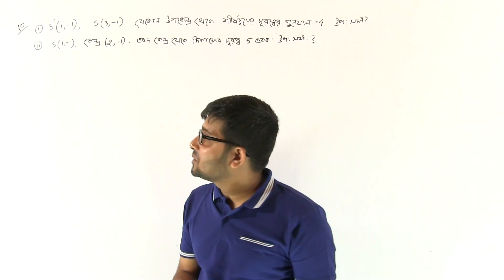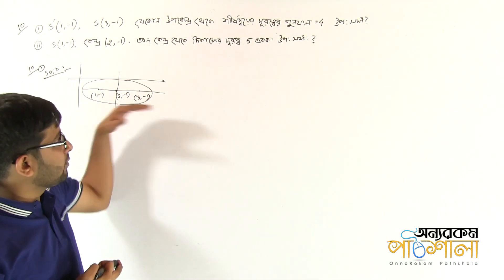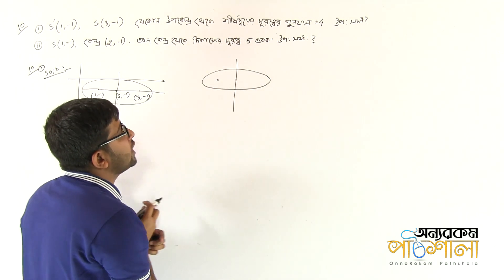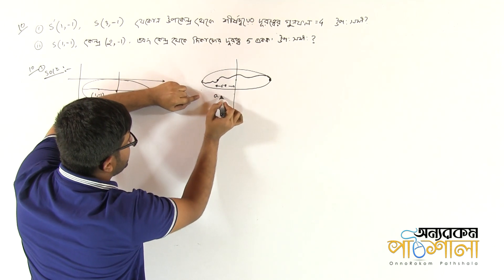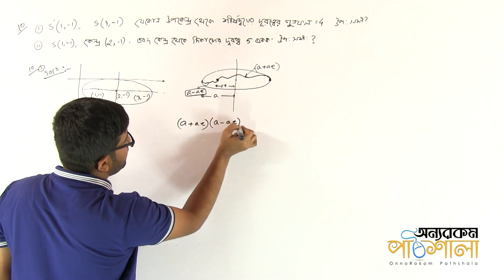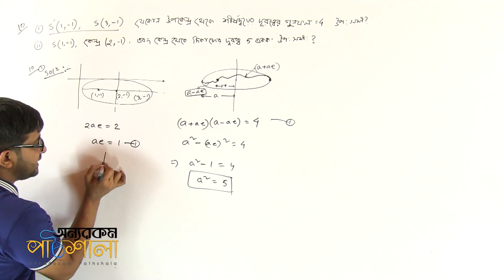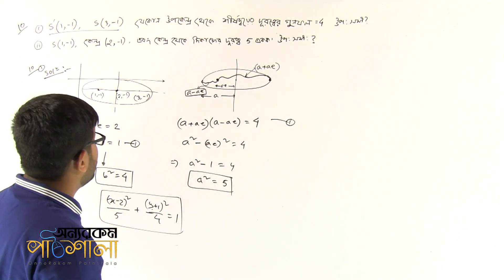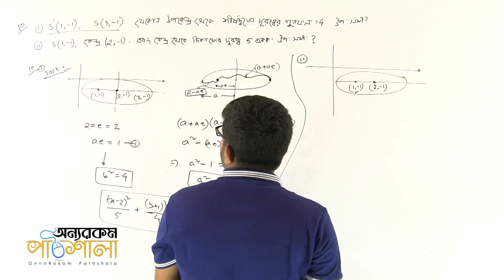06. Determination the Equation of Ellipse (Special Case) | উপবৃত্তের সমীকরণ নির্ণয় (Special Case)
Video Title: OnnoRokom Pathshala
Lecture: Conics | Lecture 02
Subject: Math
Topic: Determination the Equation of Ellipse (Special Case)
Class: HSC 2nd Year
Lectured by: Md. Abu Nayeem